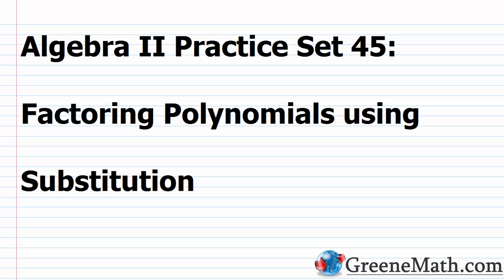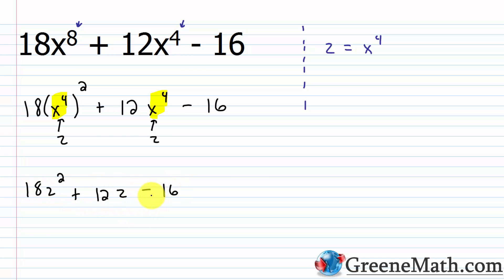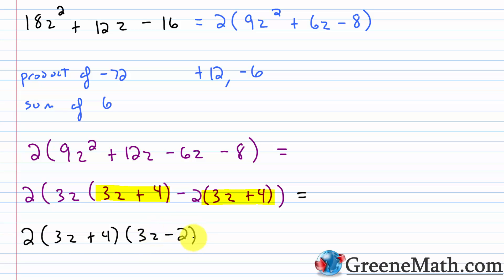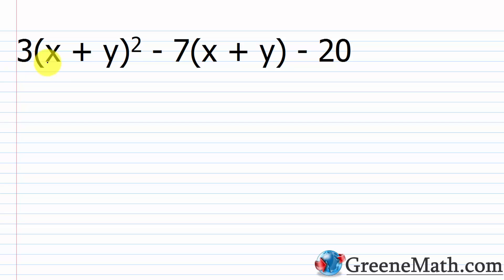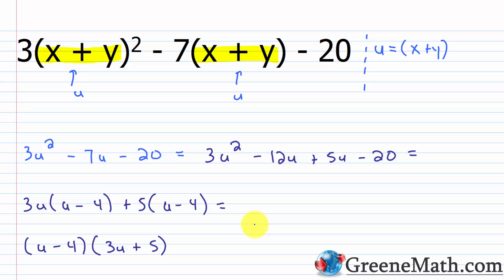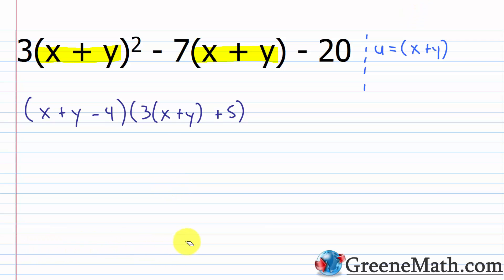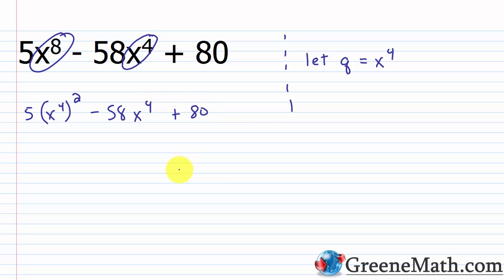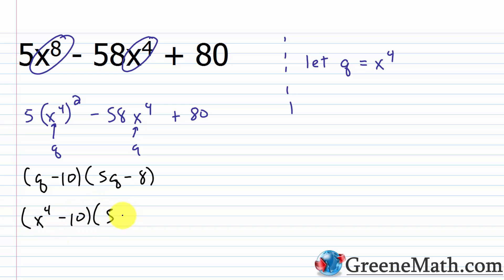Factoring Polynomials using Substitution - Practice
In this video, we look at some additional problems for our lesson on factoring polynomials using substitution.